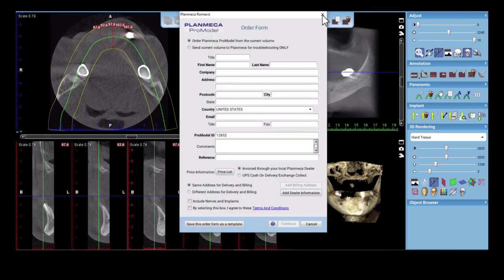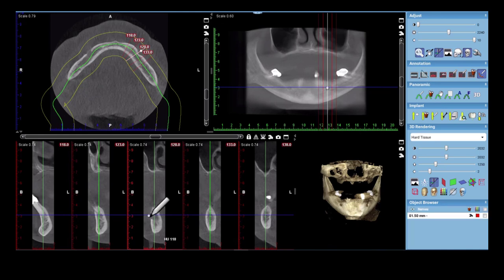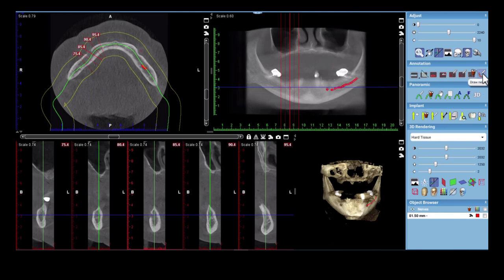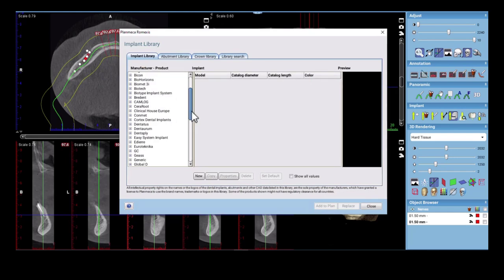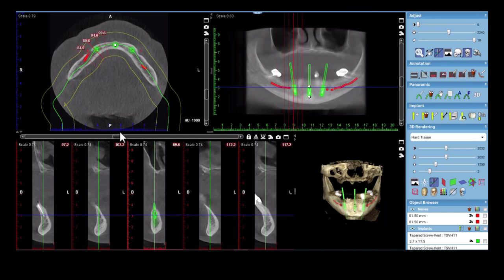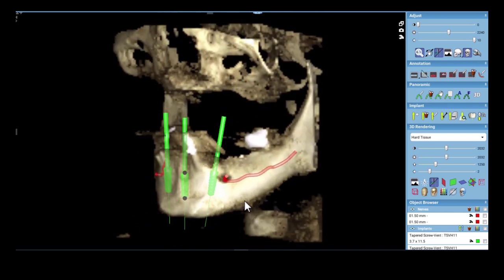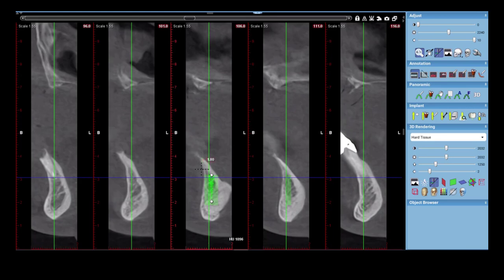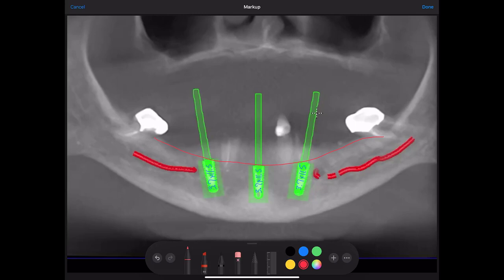Treatment Planning Implants for a Bar OverDenture in Romexis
This is my typical workflow for digitally planning a bar overdenture case.  The last part of the video shows how I draw on a screen shot of the plan to remind myself and to show the support staff a clear concise view of the surgical plan.